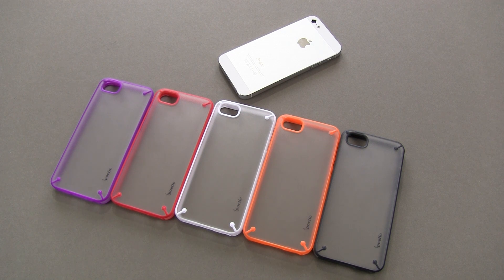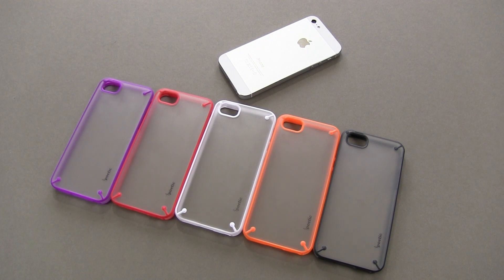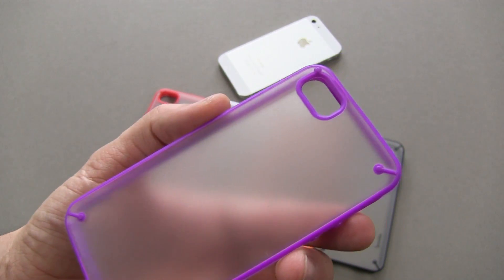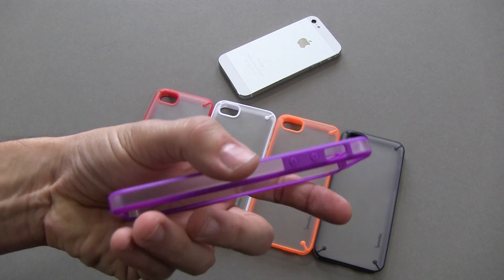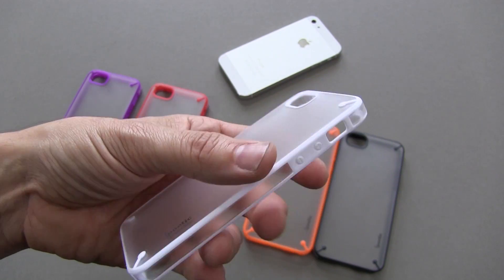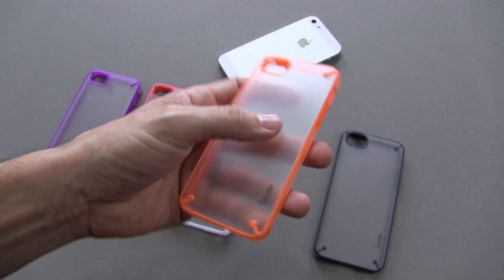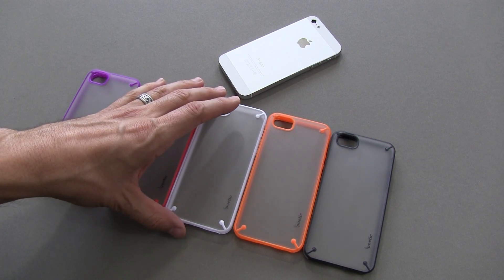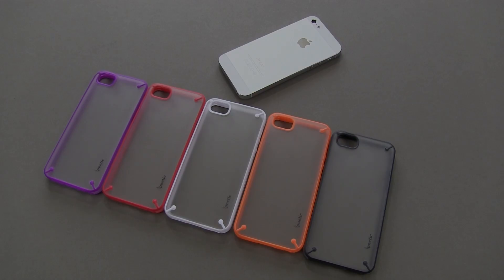New Atmosphere iPhone 5 case colors by Poetic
Brand new colors for the Atmosphere iPhone 5 case by Poetic are available now. In this video I show you them all.

You can purchase this case on amazon